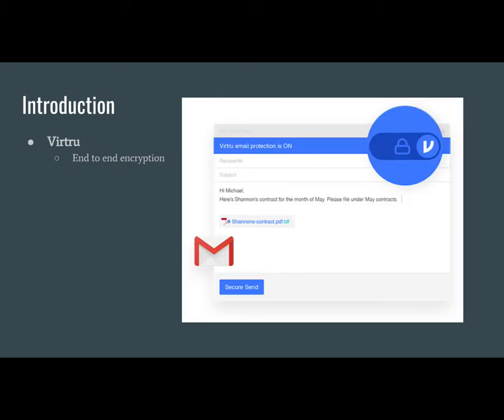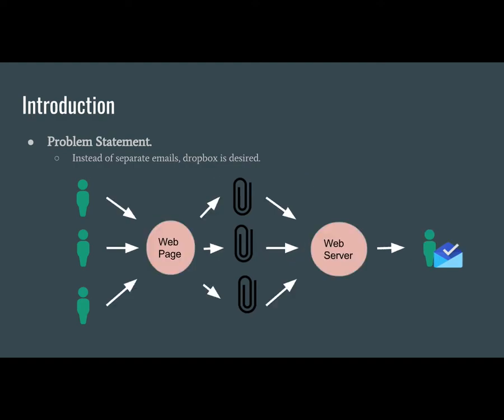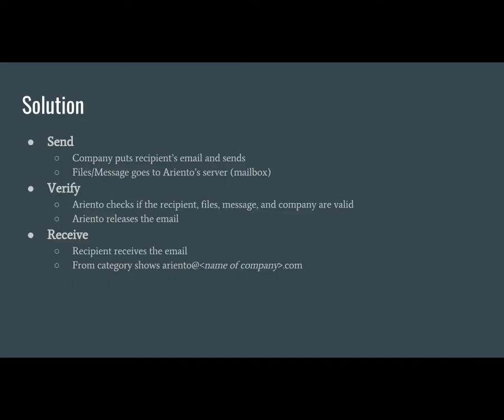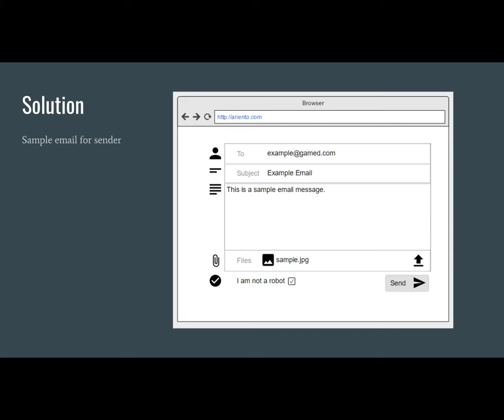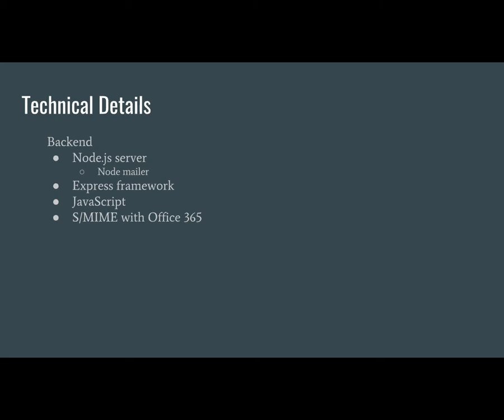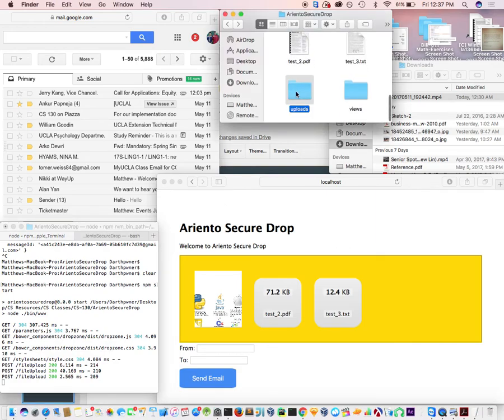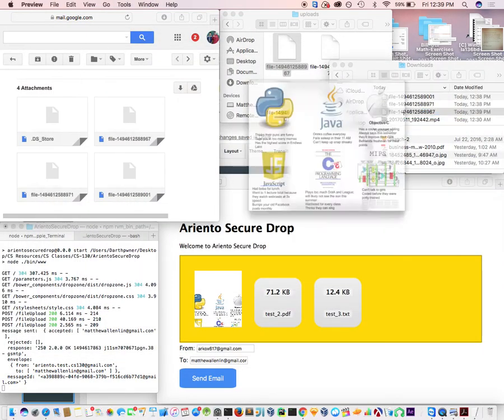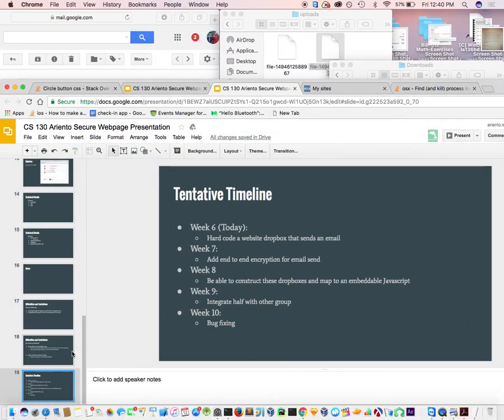CS 130 Midterm Presentation In Class Presentation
Ariento Secure Webpage Project